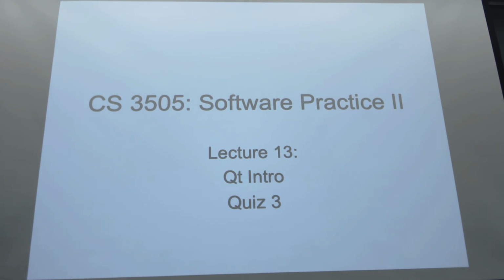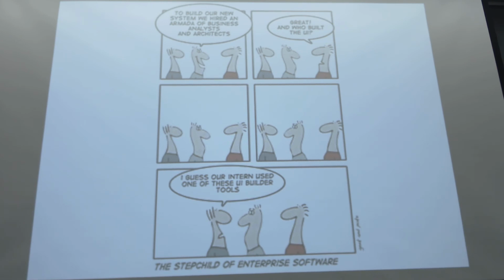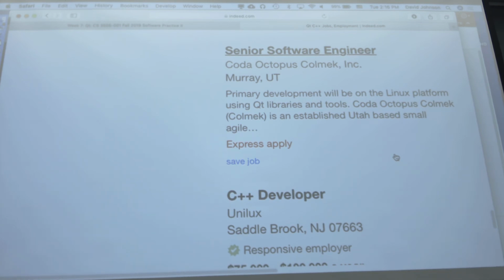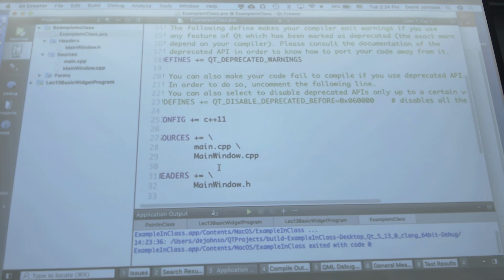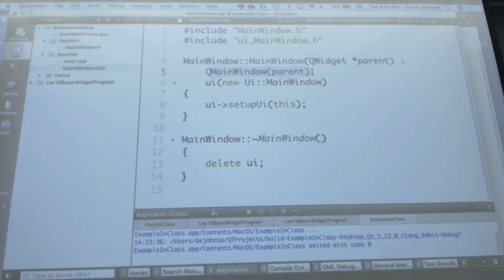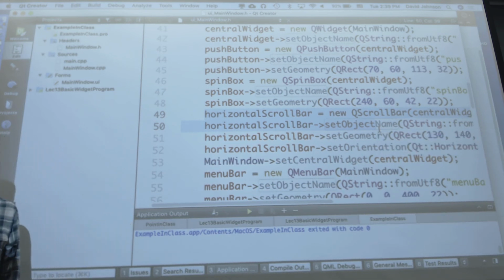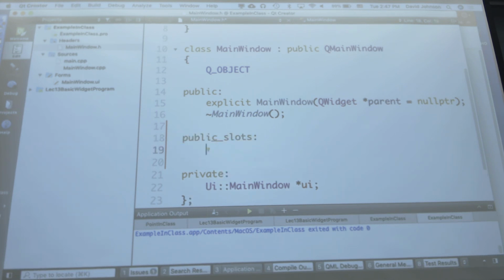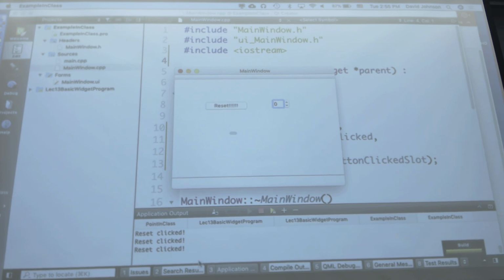Lecture 13: QT